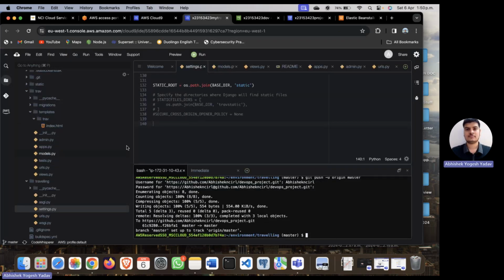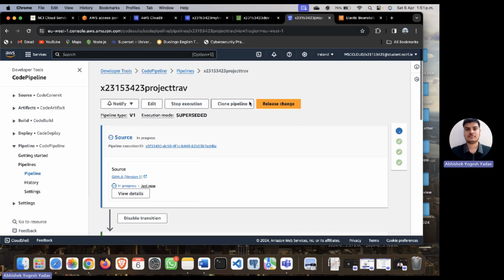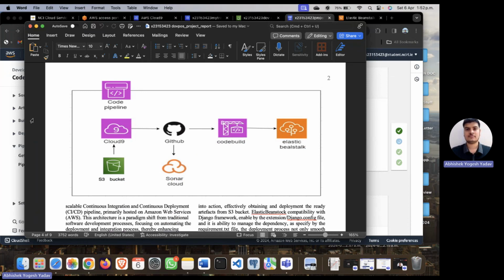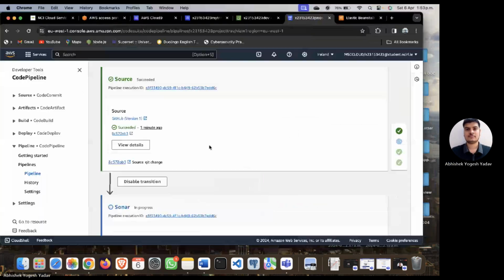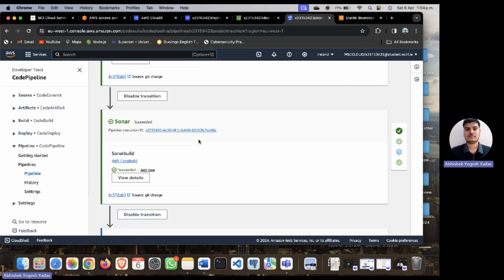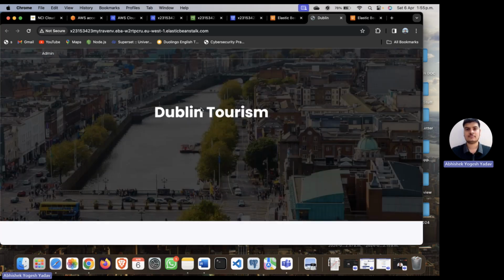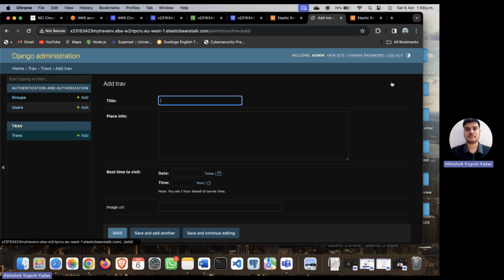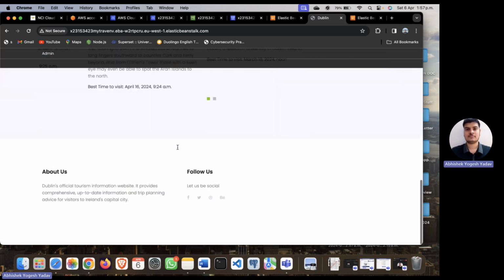Abhishek Yadav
This is the video demonstration of my DevOpsSec final project.